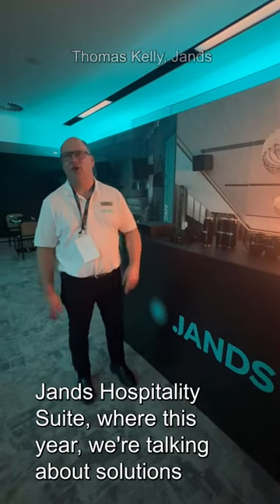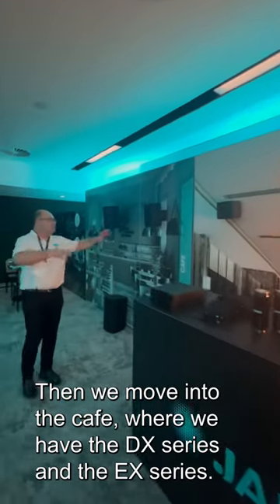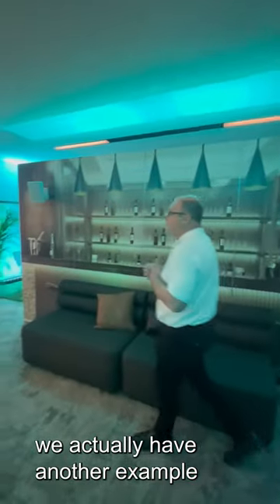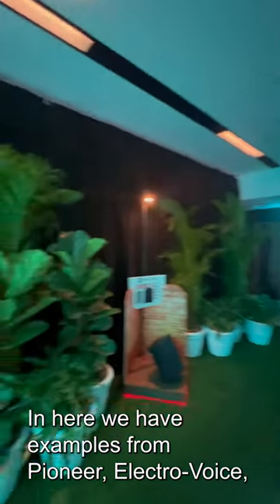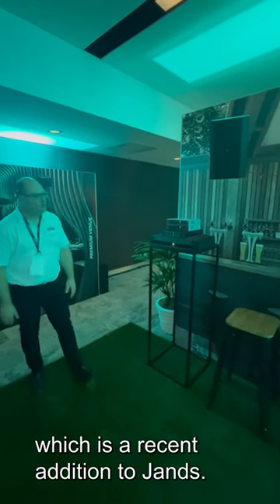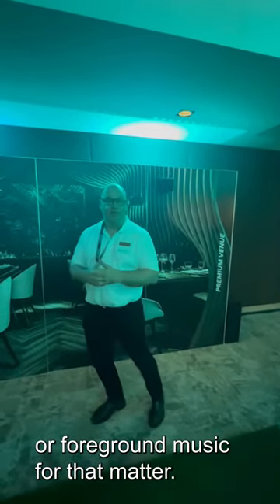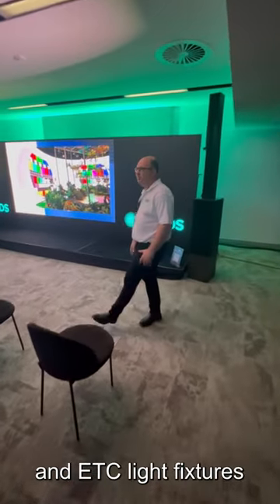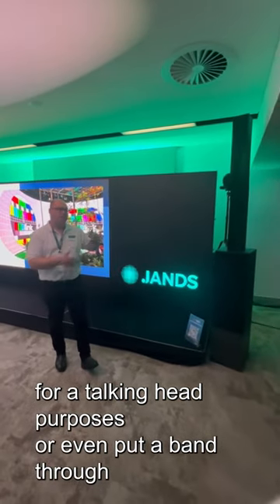Integrate 2023 - Jands Hospitality Suite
Jands have so many products for the hospitality market, they built a simulation of a hotel to show them off! Thomas Kelly gives us the walk-through

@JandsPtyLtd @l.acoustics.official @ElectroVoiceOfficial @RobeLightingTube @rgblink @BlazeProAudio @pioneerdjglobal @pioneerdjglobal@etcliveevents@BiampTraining